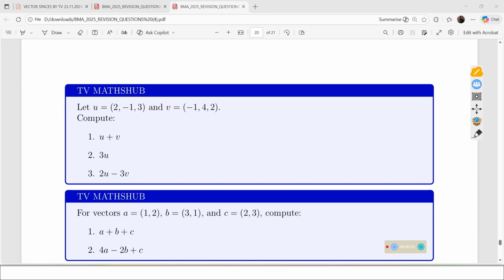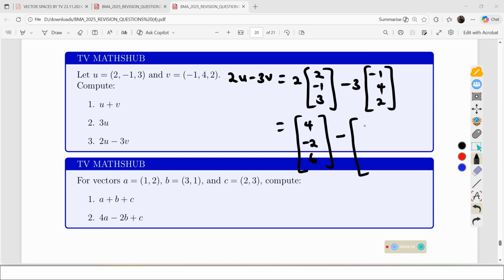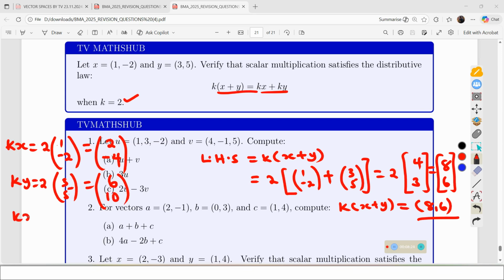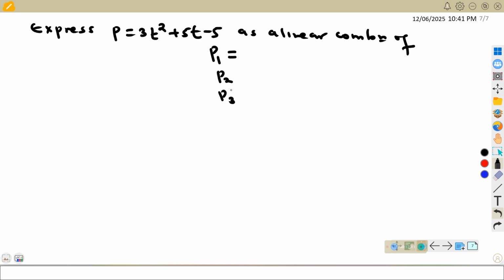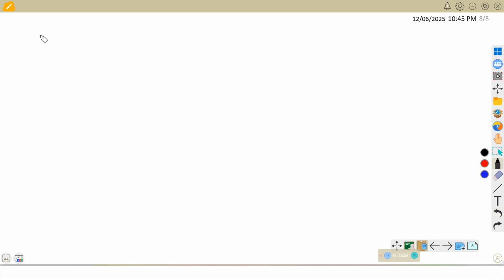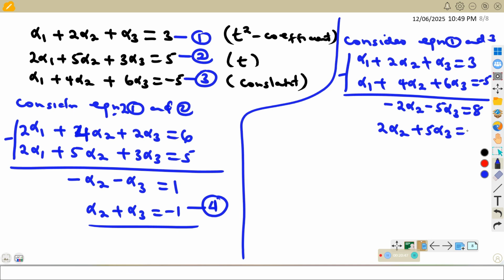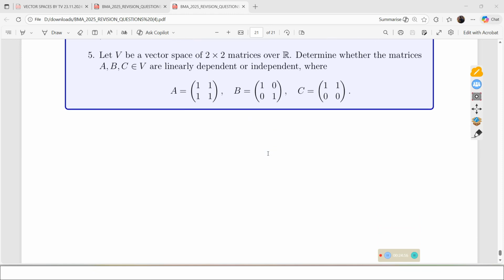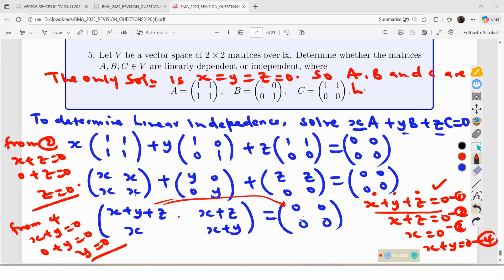Linear Algebra Revision Questions| Vector Addition, Scalar Multiplication, and Linear Independence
Learn vector addition and scalar multiplication in linear algebra. This video solves problems on adding vectors like u + v, computing 3u and 2u - 3v, and verifies the distributive property. It covers expressing polynomials as linear combinations and checks matrix independence.
Watch now to build your skills with step-by-step examples.
Relevant search terms: linear algebra tutorial, vector addition, scalar multiplication, distributive property vectors, linear combinations polynomials, linear independence matrices, R3 vectors, polynomial vector space
Chapters (Timestamps)
0:00 - Welcome and Intro to Linear Algebra Revision
0:12 - Compute u + v: Vector Addition
2:31 - Compute 3u: Scalar Multiplication
3:25 - Compute 2u - 3v: Linear Combination
4:45 - Practice: a + b + c and 4a - 2b + c
5:35 - Verify Distributive Property: k(x + y) = kx + ky
8:27 - More Practice Problems
9:20 - Express Polynomial as Linear Combination of p1, p2, p3
20:50 - Check Linear Independence of 2x2 Matrices
24:43 - Outro and Next Steps